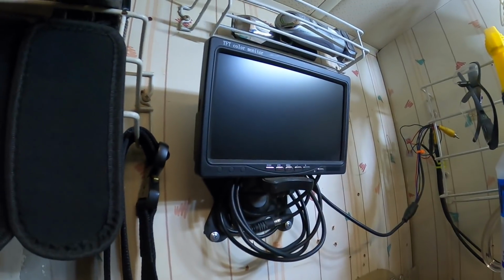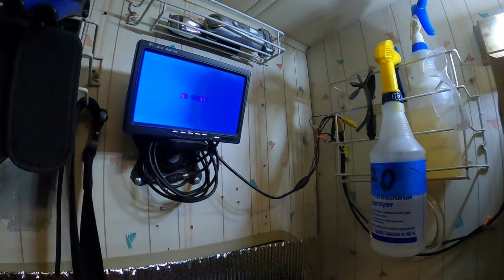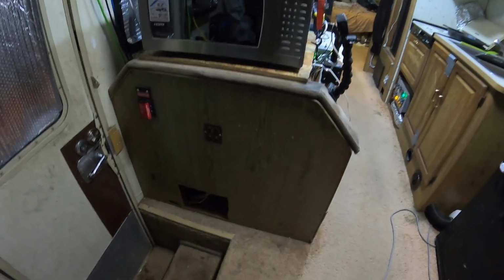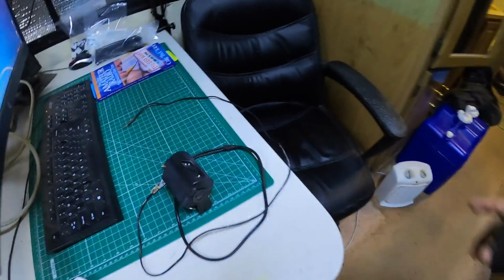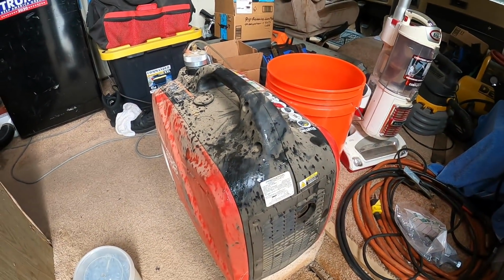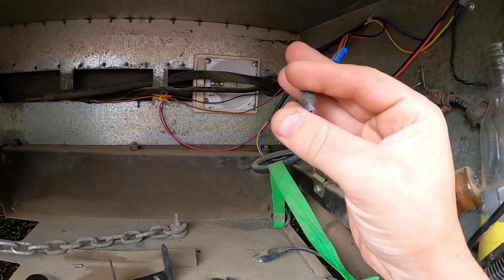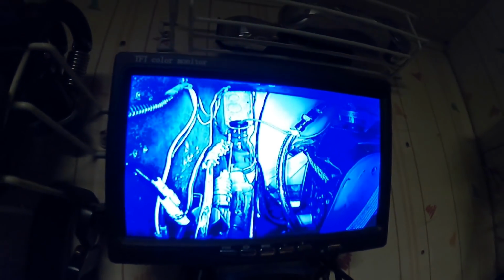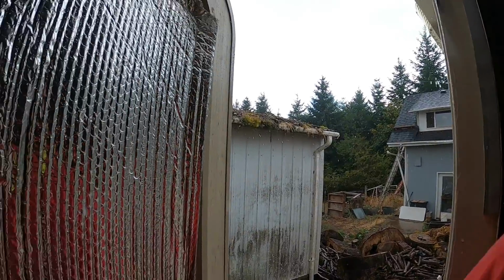RV Living Update & A Quick Project ,, First Rain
My name is Nathan and I am living full-time in my RV. Patches is a 1989 Winnebago Superchief on a 1988 Chevy P30 Chassis with a 7.4l BBC 454. She is 35 feet long, rear bumper to front bumper.